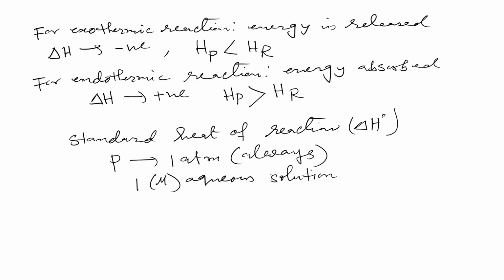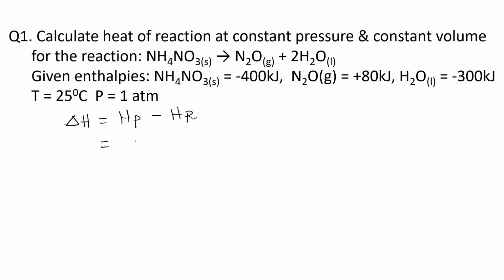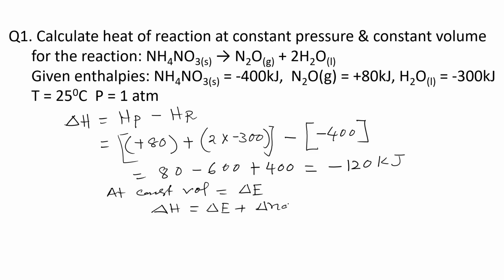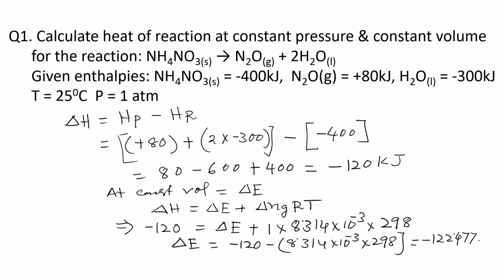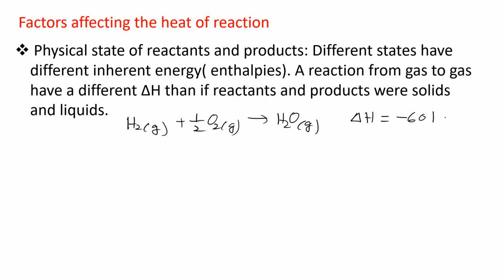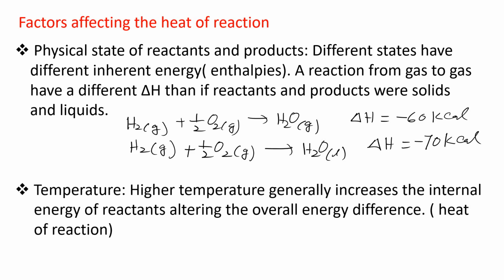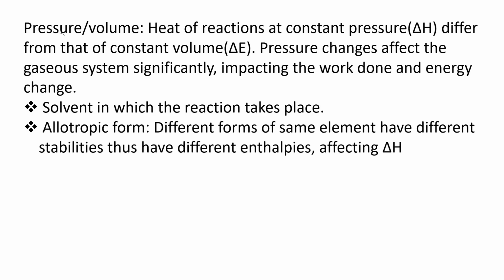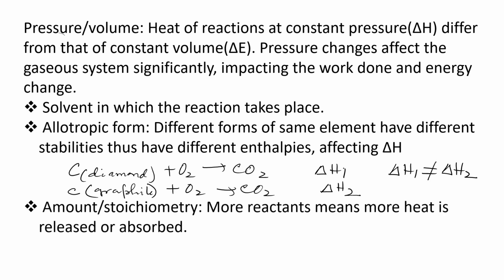Video #137 | Thermochemistry Part-II | Heat of reaction | Thermodynamics # 76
Chemical thermodynamics – 76:  This video is the 2nd part of Thermochemistry. Heat of reaction is discussed in details in this video with supportive numerical problems.

Acknowledgement